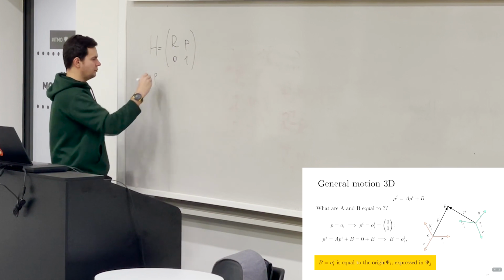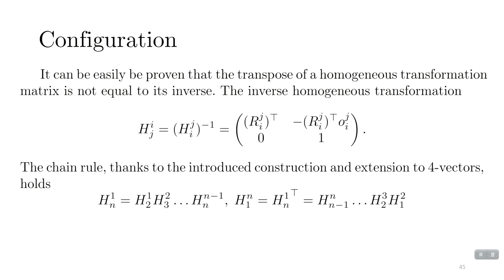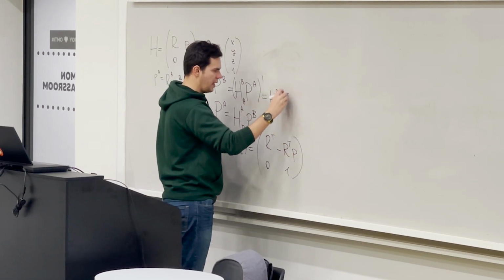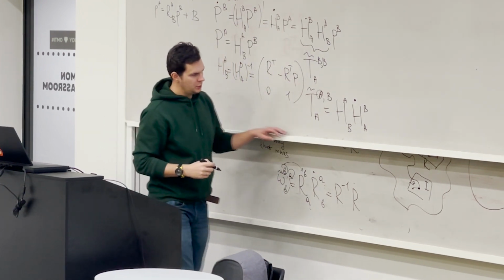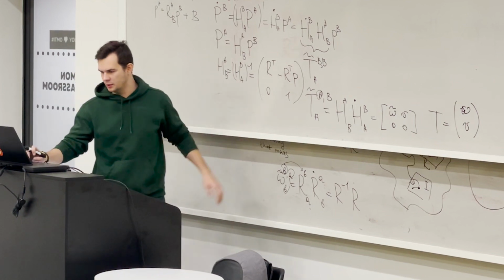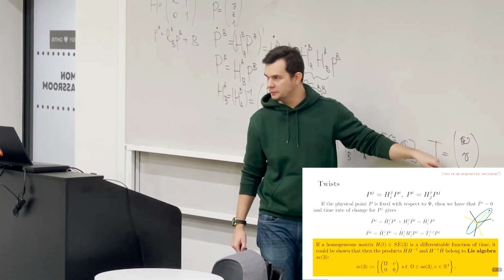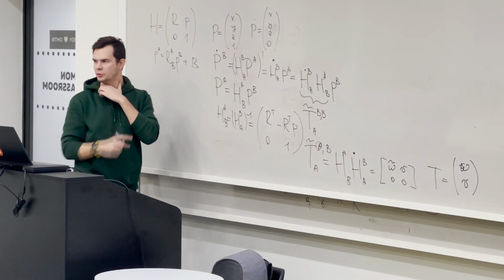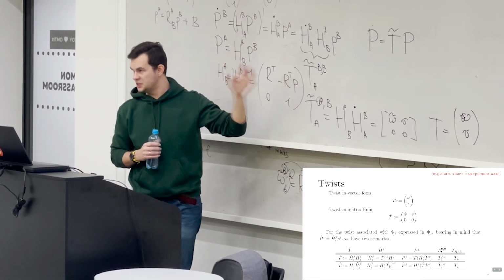SRS 5.4 General motion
Lecture 5 "Screw theory and Lie groups: spatial kinematics"

Homogeneous transformation matrix as an element of Special Euclidian Group SE(3) and Twist as an element of Lie algebra se(3)